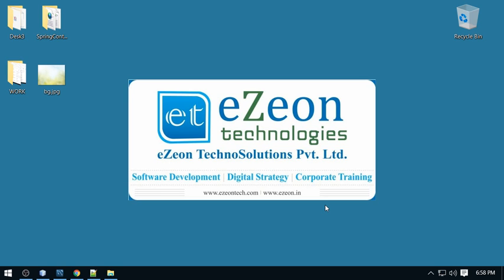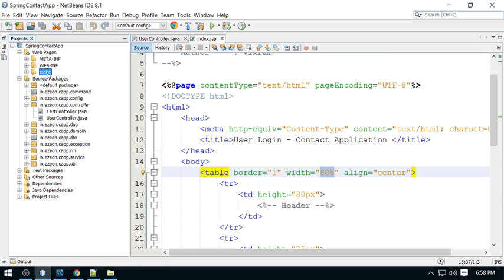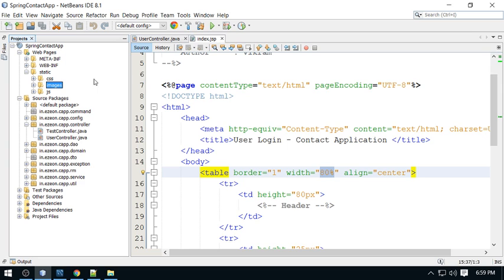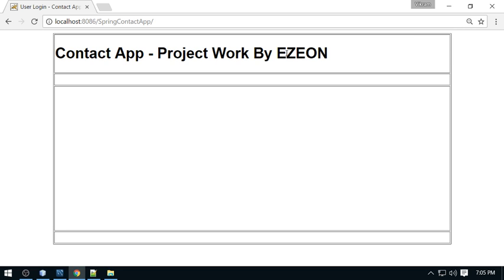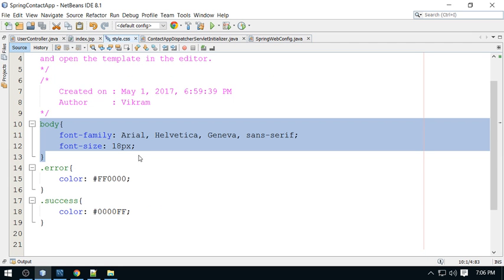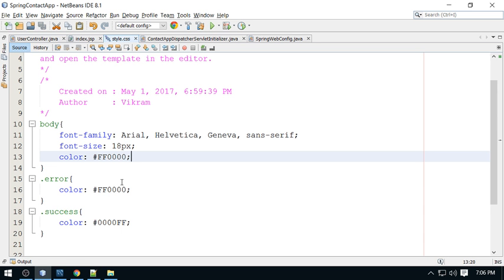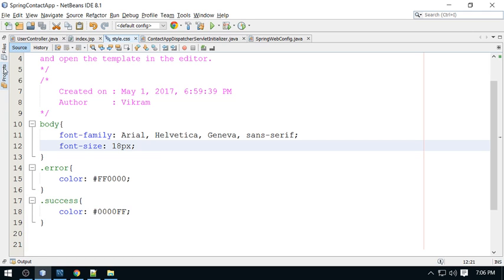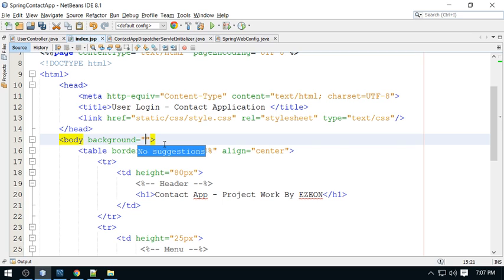21-Spring MVC - Project Work | Resource Handler - CSS, JS, Images (Contact App)- By eZeon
This Project Work(Contact App) video is based on ACCESS STATIC RESOURCES(CSS, JavaScript, IMAGES) IN SPRING WEB MVC APP(Resource Handler Configuration using ResourceHandlerRegistry).

SUBSCRUBE my channel for more videos on Java Technologies and Software Development including all advanced development frameworks and technologies.